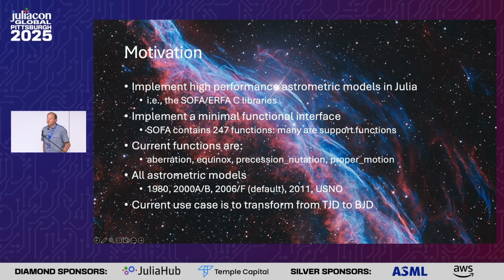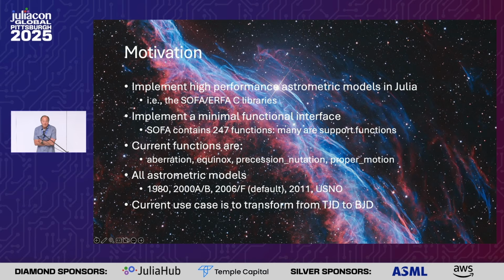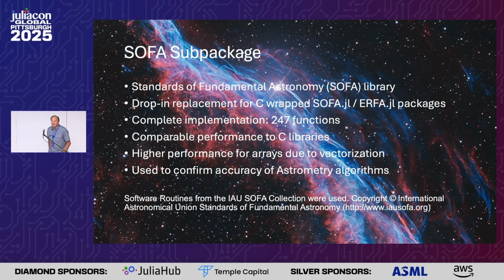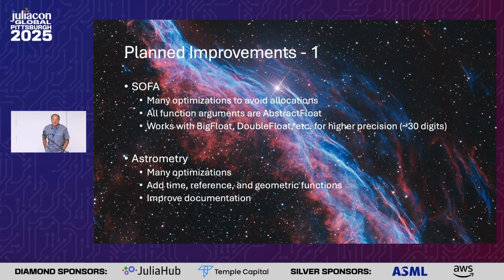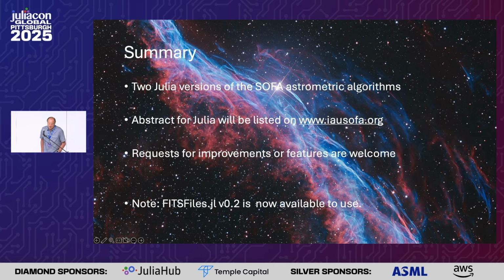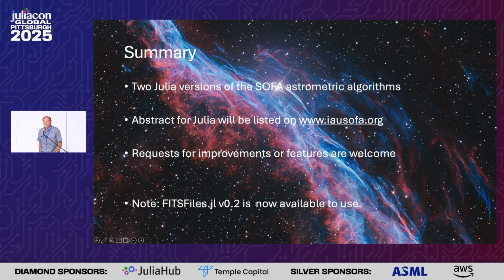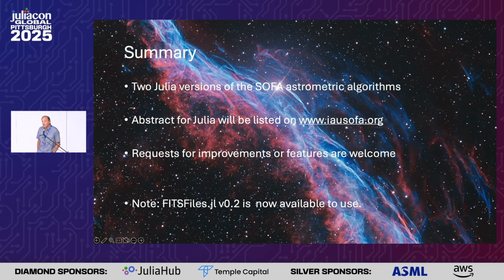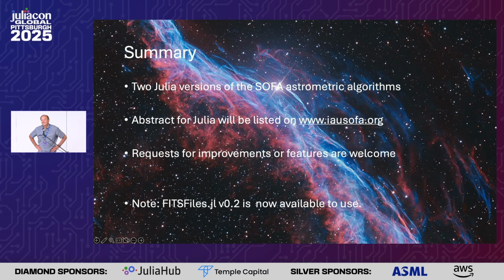Astrometry.jl: A Fundamental Julia Package for Astronomy | Barrett | JuliaCon Global 2025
Astrometry.jl: A Fundamental Julia Package for Astronomy by Paul Barrett

Astrometry is the science of positional astronomy. It involves the measurements of the locations, velocities, and distances of celestial objects, such as stars, planets (including Earth), and space probes. The Astrometry package implements basic astrometric algorithms that are fast and simple to use. For example, it enables users to perform barycentric corrections for the time, position and velocity of celestial objects. It reduces the number of functions in the International Astronomical Union's (IAU) Standards of Fundamental Astronomy (SOFA) library from 533 to no more than a few dozen. It also contains a sub-package that implements the complete set of SOFA functions in Julia. It is therefore a drop-in replacement for the Julia wrapped FORTRAN and C SOFA libraries.